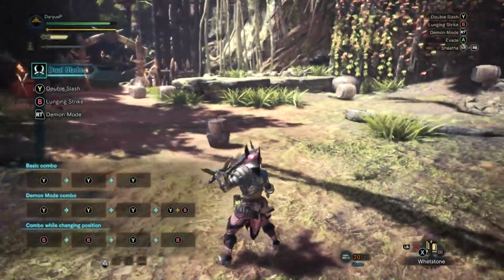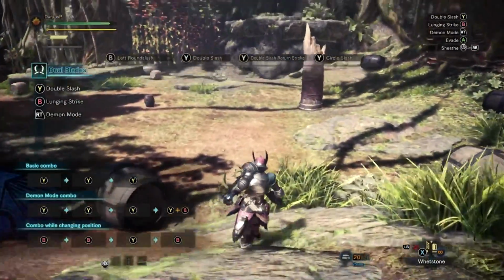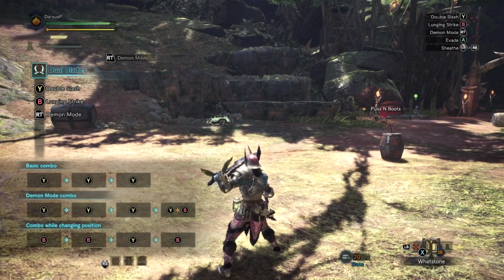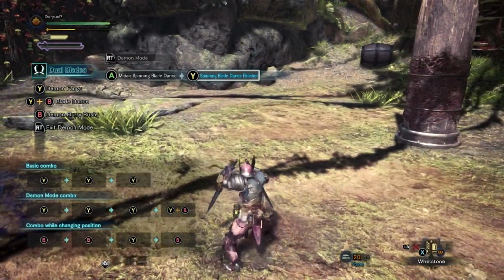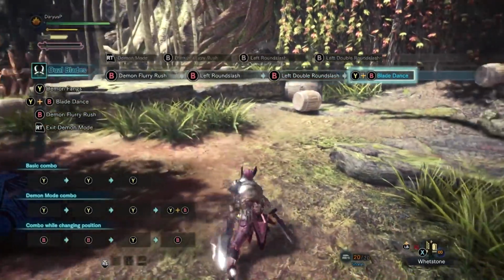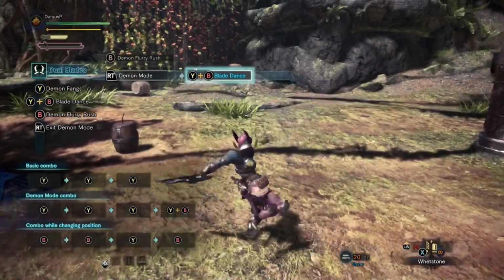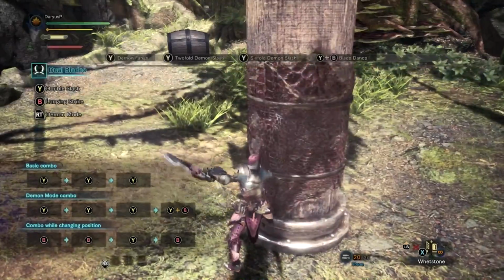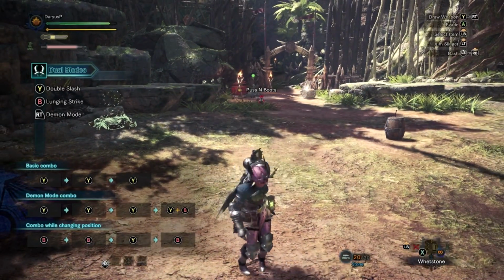Monster Hunter World Dual Blades Weapon Tutorial and Complete Guide! - Daryus P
This video will show you how to use the Dual Blades in Monster Hunter World.